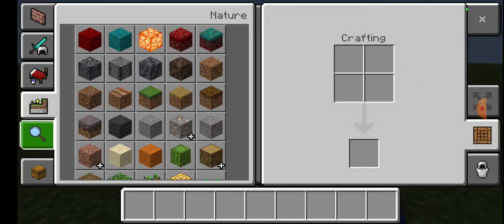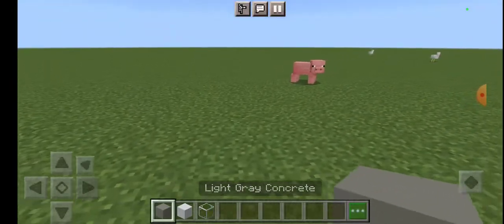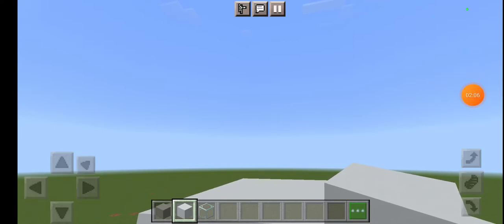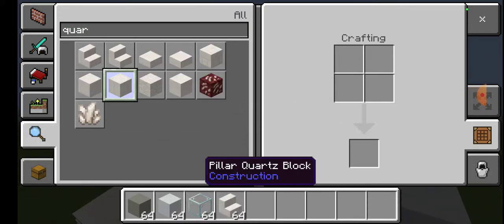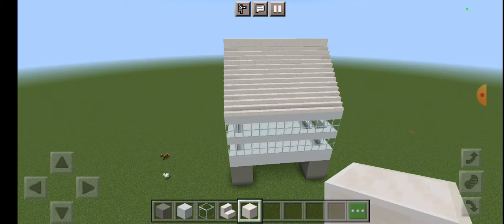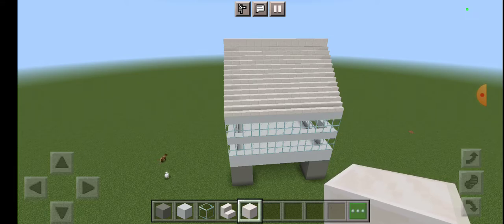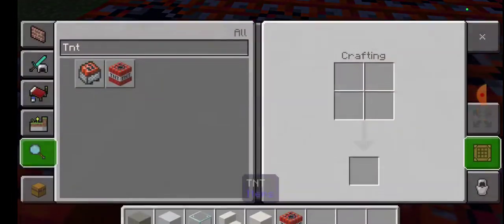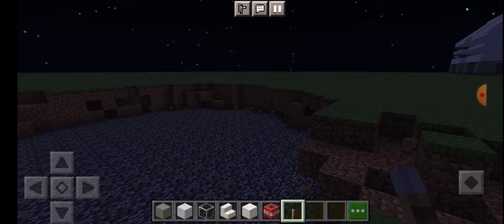Building the twin towers in minecraft and creating the good ending (9/11 day special)